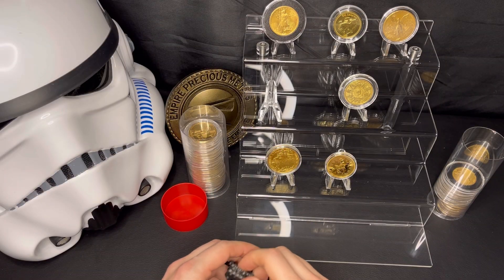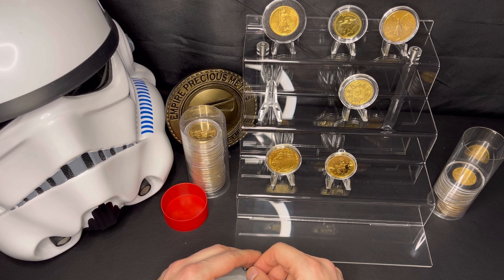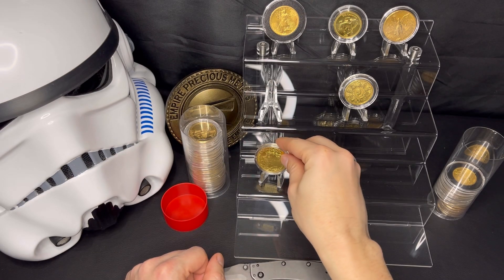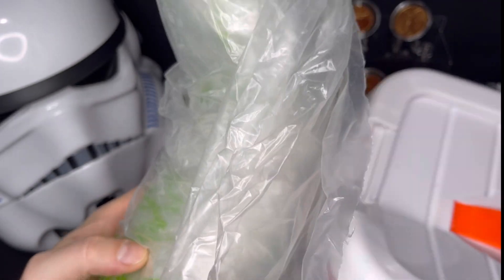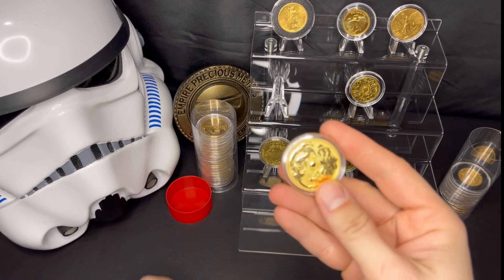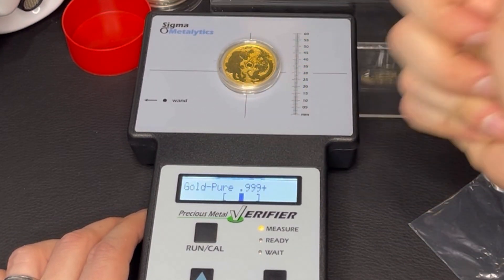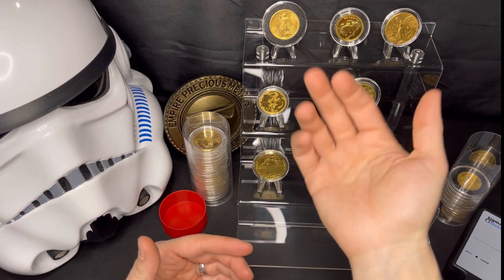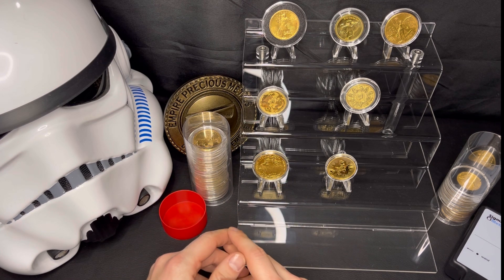First Silver And Gold Success Buys Of 2022 - Do You Stack Collectible Gold?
First Silver And Gold Success Buys Of 2022 - Do You Stack Collectible Gold discusses my first silver and gold buys of 2022. These first silver and gold success purchases are to show the stacking community some of the silver and gold purchases I made and why. When buying silver and gold, you should be thinking about your overall strategy. I am usually buying gold and silver coins for the bullion content, but I also stack gold and silver collectible coins which have upside potential. Silver collectible coins and gold collectible coins tend to do better on the secondary market due to the low mintages. However, it is not always easy to unload these types of coins unless you have a good platform to sell. Most silver and gold stackers will sell to coin shops and we buy gold stores and get less of a return. Buy collectible silver and gold if you like it.

💌Mailing Address:
Empire PMS

1. MUST BE 18 YEARS OF AGE TO PARTICIPATE.
2. No purchase necessary.
3. Void where prohibited.
4. YouTube is not a sponsor nor involved in the giveaway.
5. All of the items given away are gifts from The Stacking Stormtrooper to the winners.
6. I will explain any rules for the Giveaway in the video or during the livestream.
7. To participate, you must be a subscriber and like the video specified. Make sure your subscriptions is set to public.
8. You must be present during the live stream to claim the prize.
9. Any entries not following the YouTube Community Guidelines will be disqualified. Personal data from the giveaway will NOT be used or shared in any way, shape or form.